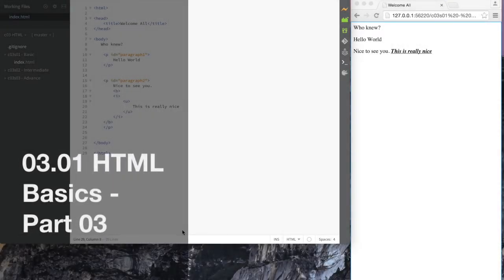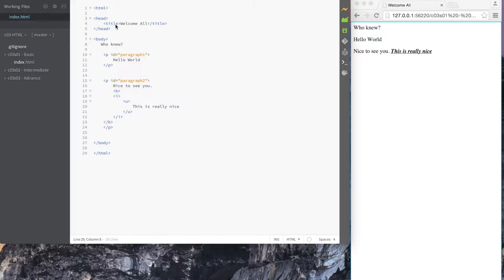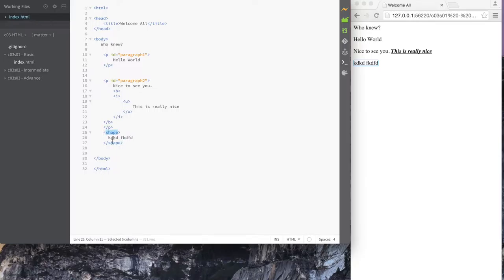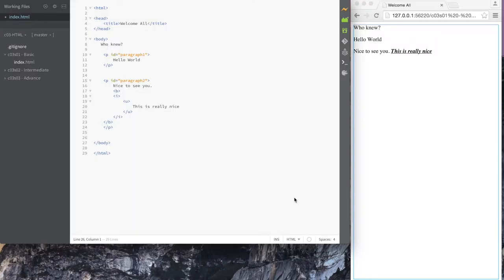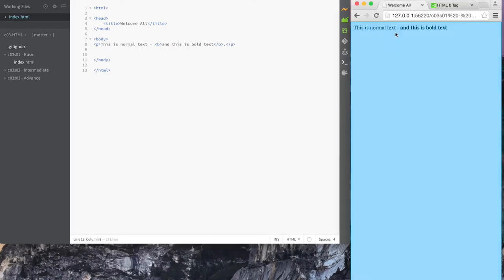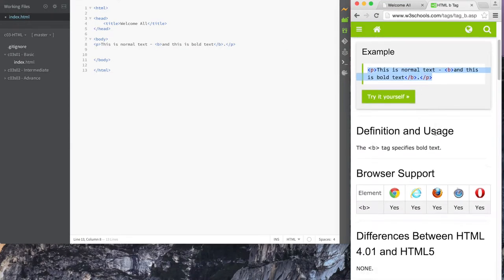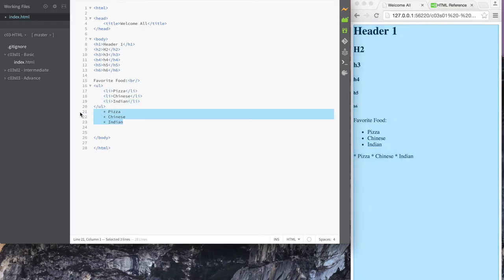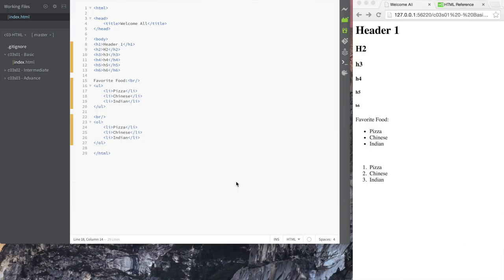03.03 - #10 - HTML - Title and Listing Tags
Hi again, in this video we continue programming in HTML and using more tags. I cover header tags H1 to H6, and the list tags (unordered and ordered listing).